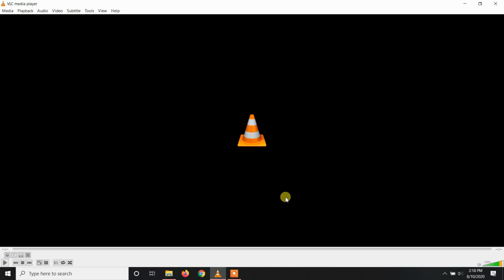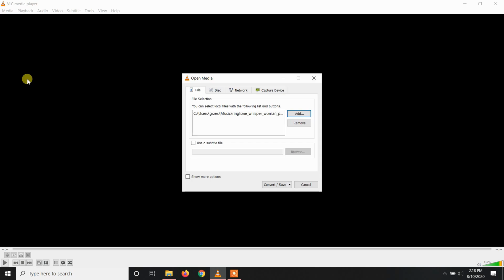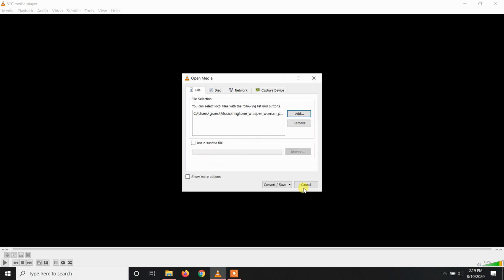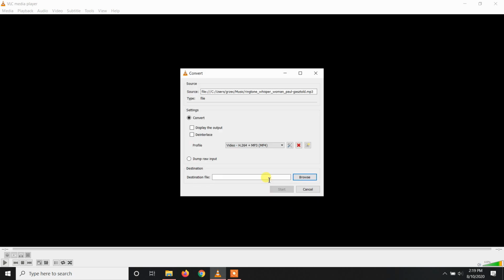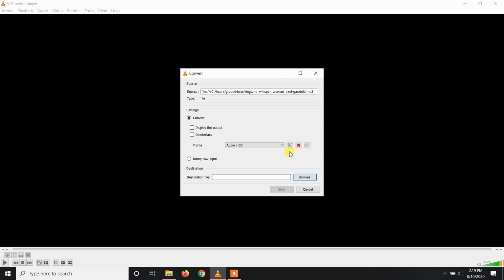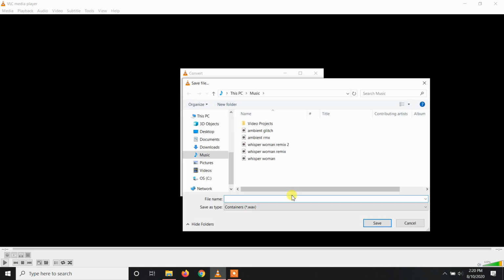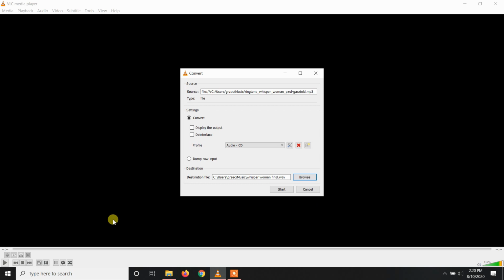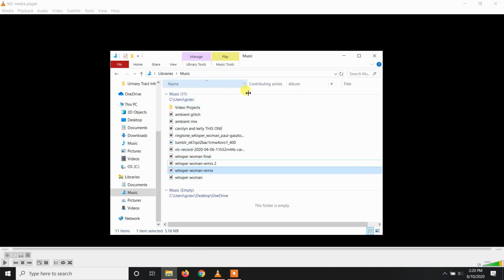Converting MP3 Ringtone to WAV for Remote Interpretation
This is a companion video for the fourth article in my series about reducing stress/anxiety during remote interpretation, which you can view

The article is all about changing your VRI/OPI ringtone.  Many default ringtones are deafening and can be startling.  What sort of impact can this have on phone and video interpreters?  In this article, I take a look at stress, the fight-or-flight response, and give instructions on how to manage disruptive ringtones.

This video shows you how to use VLC Media Player to convert an MP3 ringtone file to a WAV file, since some desktop VoIP applications only accept WAV file formats.

Like this video?  Want to see more like it?  Videos like these can take me multiple hours to produce and I'd really appreciate your support.